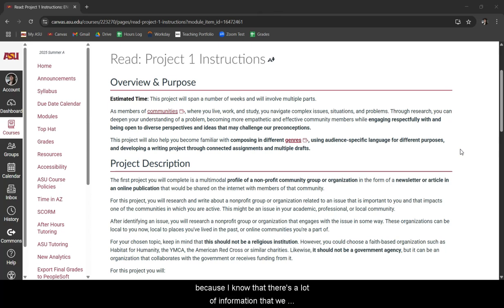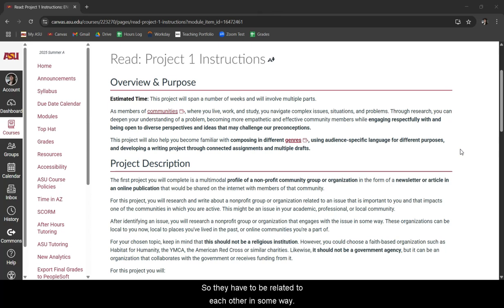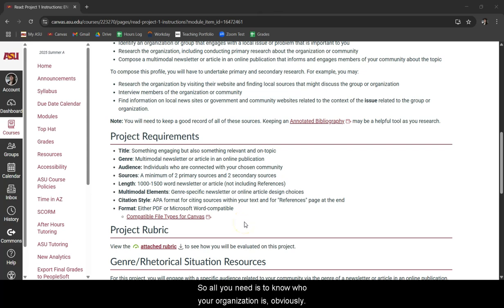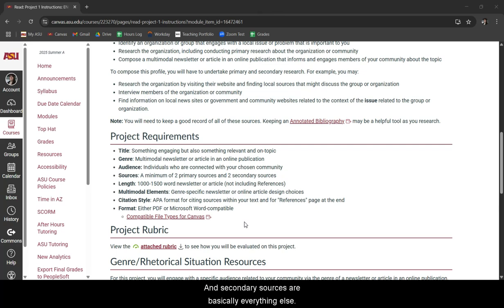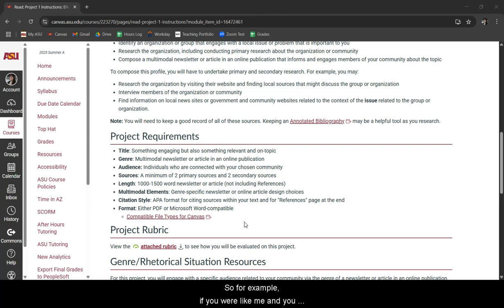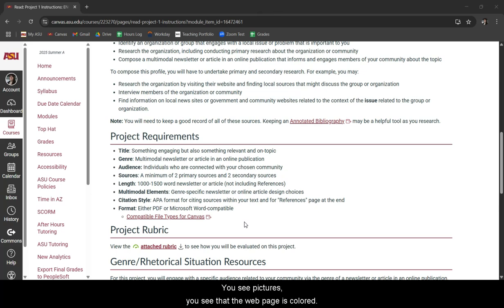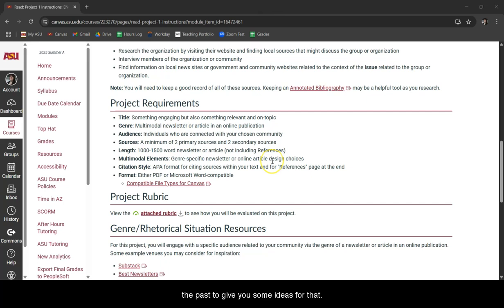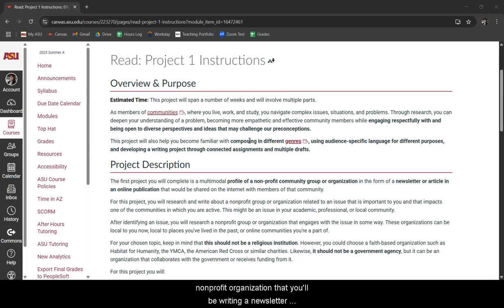Project 1 Overview! 🌸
A brief overview of Project 1. Please reach out if you have any questions at all! :)